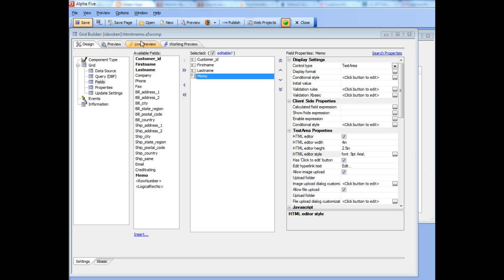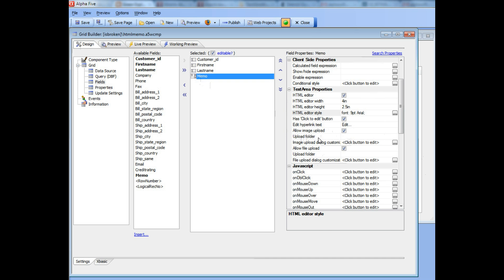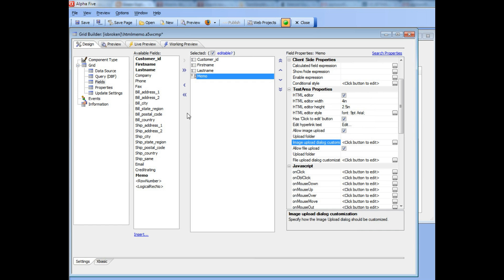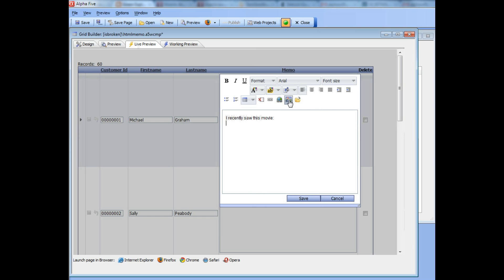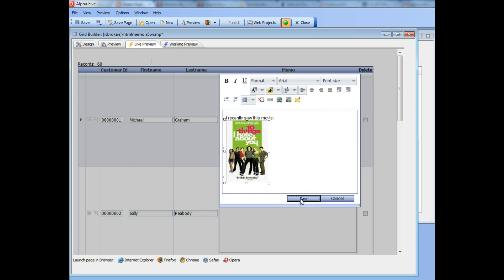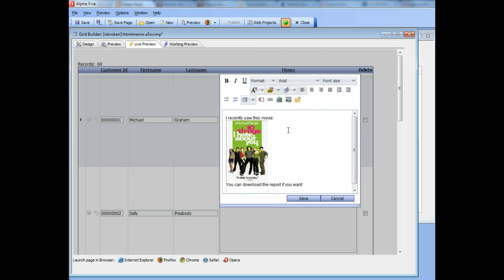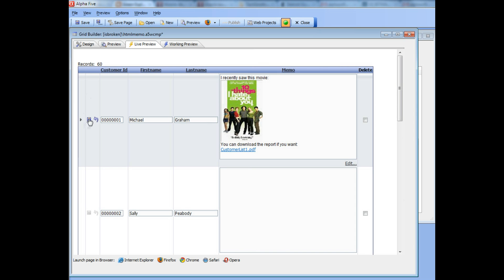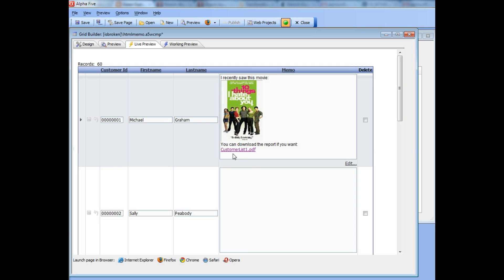V11 Image Upload - Image and file upload in html editor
Video for V10FP7 and V10FP8
Alpha Five v11 Image and file upload in html editor

(Note: This Feature Pack is sold as an optional add-on in V10 but is included with V11.) The Image Upload Feature Pack allows you to upload images from the user's machine to the server. Here are some of the things you can do with the Image Upload Feature Pack: - Define a button that will upload an image to the server and store the filename of the uploaded image in a field in the current Grid record (this is a "linked image"). - Define a button that will upload an image to the server and store the binary contents of the file in a BLOB field in the current Grid record (this is an "embedded image"). - Scale the uploaded images before they are saved. You can scale the image by specifying a percentage of the source image, or you can specify absolute dimensions (in either inches or pixels). - Optionally preview how the image looks in the Grid after is has been uploaded, and then undo the action. - Turn on the "Insert image" button in the HTML editor (used for editing memo fields in the current Grid record) so that you can  upload images to the server and then put the image in the HTML memo that you are editing. Note: If you have the optional File Upload Feature Pack, then there is also an 'Insert linked file'' button that you can display on the HTML Editor toolbar. This allows you to upload files to the server and insert hyperlinks to these files in the HTML memo that you are editing.